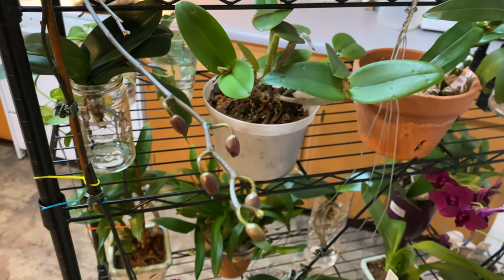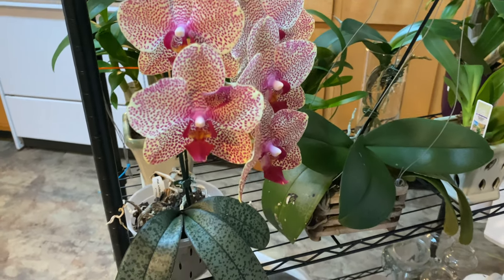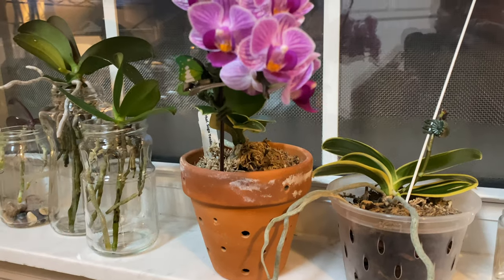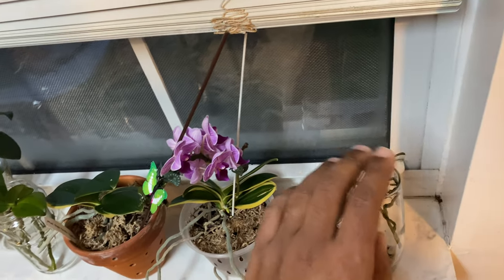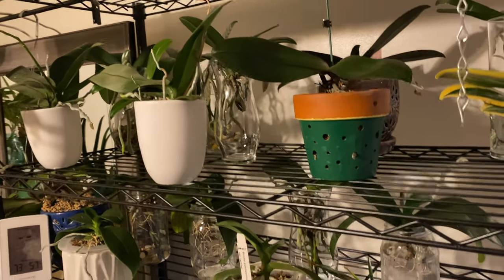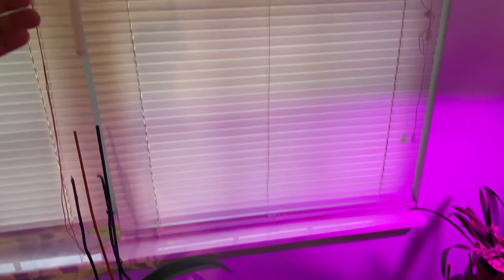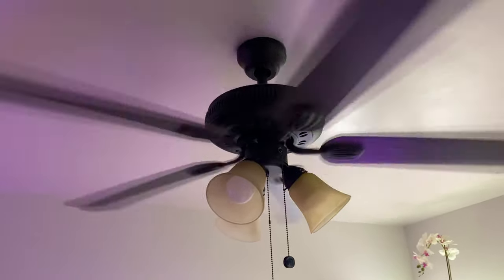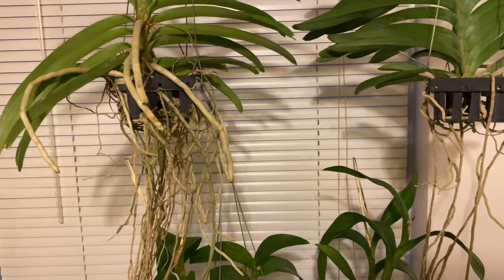5 Orchid Care Tips | Watering Before Vacationing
Orchid Care Tips | Watering Before Vacationing. In this video I share Orchid Care Tips to do before Vacationing. I Talk about how to Water your Indoor Orchids before you go. I talk about how to place your Orchids on the Windowsill. I talk about the Lighting requirements needed while away from home. I suggest getting outlet timers if you have Indoor Grow Lights. Some of the Orchids I educate on are, Phalaenopsis, Dendrobium, Oncidium and even Vandas. I educate how to Water Differently according to the Media its Potted in. I talk about what Temperatures to leave your Orchids at home in.